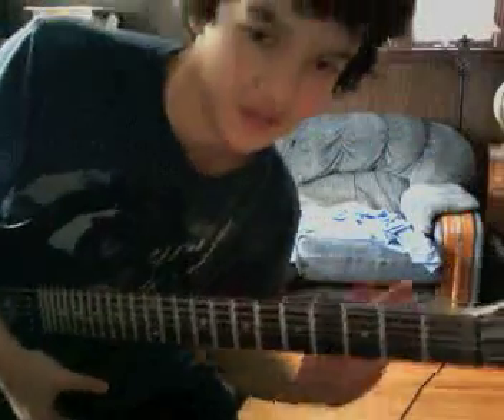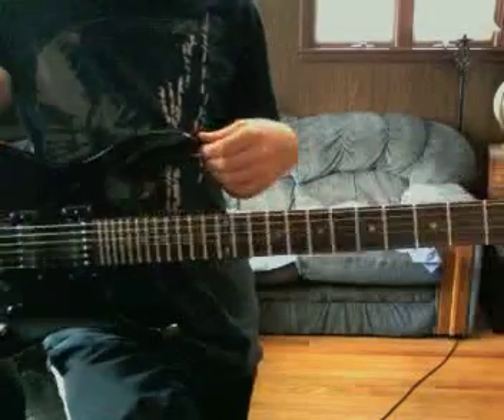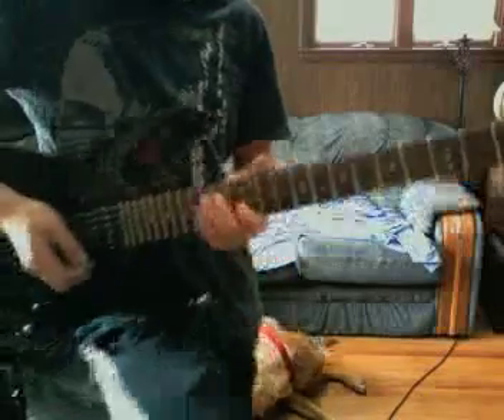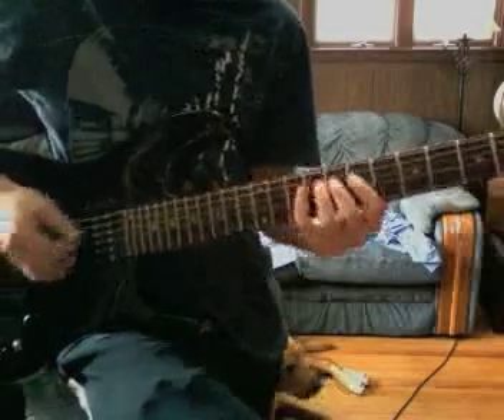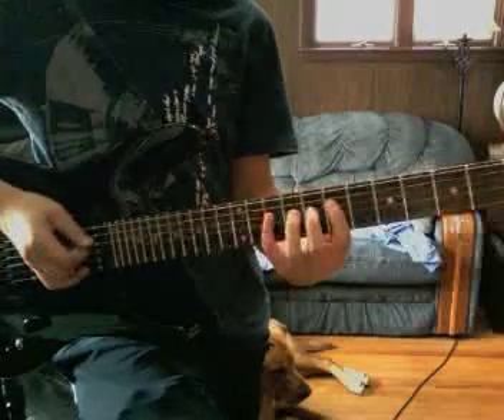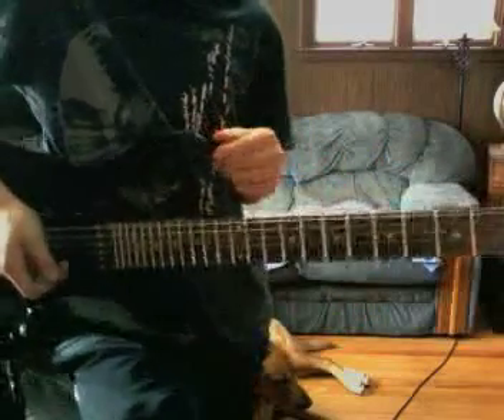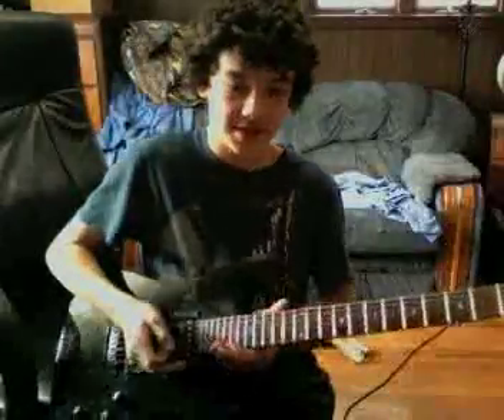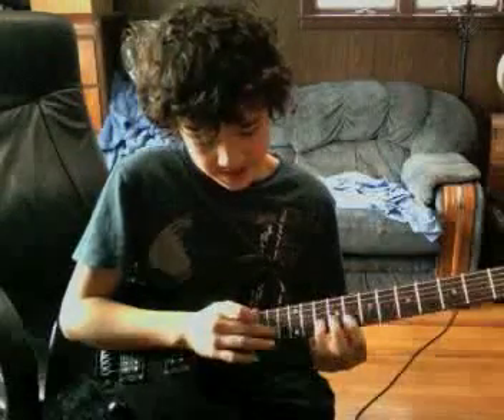how to play disturbed three solo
FIRST ONE! FIRST ONE! FIRST ONE! FIRST ONE! FIRST ONE! FIRST ONE!